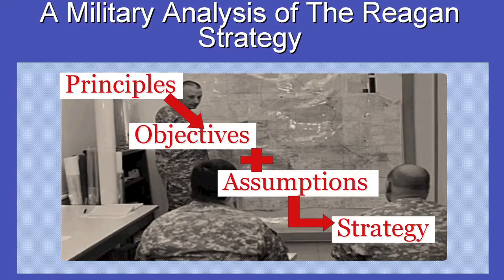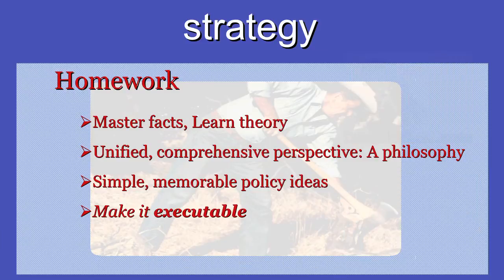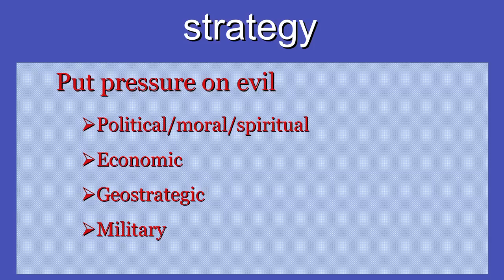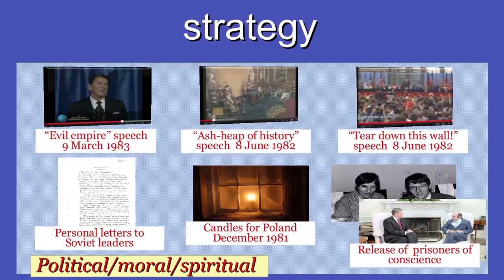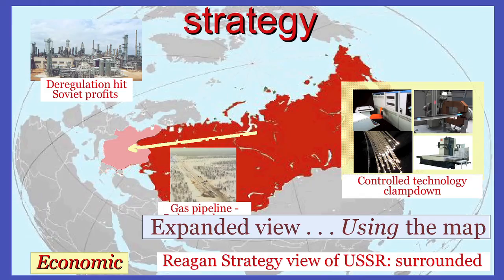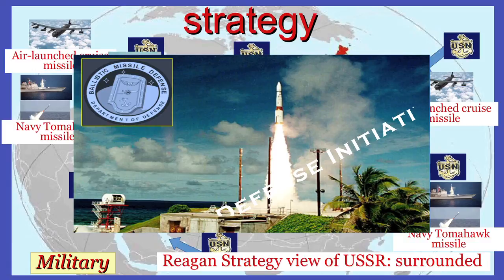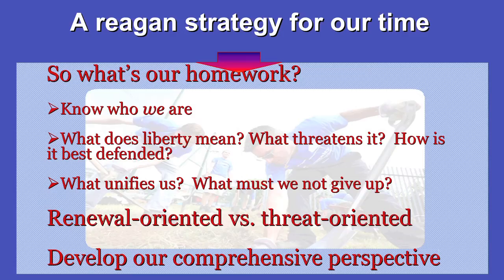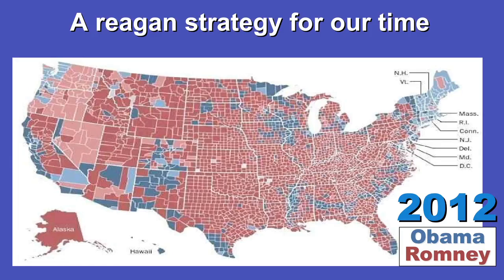The Reagan strategy for the 21st Century with J.E. Dyer, CDR, USN (Ret.)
Today's world seems to be coming apart at the seams, even here in America. Old political solutions appear increasingly inadequate to correct our problems. Besides growing threats from abroad -- radical Islamism, Iran's pursuit of the bomb, hegemonic activism from China -- America herself is reeling from a spate of scandals which have revealed a government alarmingly out of control. Anti-Semitism is rising dramatically in Europe, but incidents of it are on the rise in the United States as well. Attacks on Christians are also increasing around the globe, and freedom of religion is under attack even in America -- as are freedom of thought and economic freedom.

The ideas of America's Founders remain relevant today for analyzing and correcting the situation in which we find ourselves. But the modern president whose lifetime experience can broker the Founders' ideas for us, and can in general be a useful guide, is Ronald Reagan. Reagan made a 50-year study of both predatory ideologies and the American philosophy of political and economic freedom. He sought to apply the principles he had taken to heart in governing the United States from 1981 to 1989.

Reagan knew and acted on a small set of core principles which should resonate with us today: for example, that the forces of evil are, indeed, evil, and that we must not make concessions to them on principles -- but beyond that, they are cowardly when confronted. They are destructive, not constructive; they do not hold the upper hand in a battle for the future of men and women.

He knew that oppressive ideologies are incapable of organizing societies for a viable future. He understood, on the other hand, that releasing human beings to political and economic freedom is the greatest accelerator of human strength and ingenuity, and is certainly the best method of improving everyone's lot. Freedom is not a luxury; it is a necessity, if we want a society founded on compassion, generosity, and tolerance.
How did Reagan apply these principles to the problems of governing?

In light of these principles, Jennifer Dyer showed us Reagan's  prescription in the 1980s for revitalizing America and winning the Cold War. Our spiritual "malaise" may be worse today than it was in the last years before Reagan was elected president, but the principles in his philosophy of national security and domestic government are timeless.

J.E. (Jennifer) Dyer is a retired US Naval intelligence officer who served around the world, afloat and ashore, from 1983 to 2004. Her Cold War years were spent in anti-submarine warfare and military operational planning. After the Soviet Union collapsed, her emphasis shifted, with much of her community, to aerial targeting and campaign planning. Jennifer served in naval operations throughout the world, as well as in joint operations in the Balkans and the Persian Gulf in the 1990s. She was the first woman to deploy for operations in submarines in the Mediterranean Sea, in the early 1990s. As a Navy Commander, her final assignment was as the chief intelligence officer for the USS Nimitz Carrier Strike Group from 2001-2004. With the Nimitz Strike Group, she deployed for Operations Iraqi Freedom and Enduring Freedom in 2003. She lives in the "Inland Empire" of southern California, blogging as The Optimistic Conservative. J. E. Dyer's articles have appeared at Hot Air, the Commentary blog, Patheos.com, The Daily Caller, The Jewish Press, The Weekly Standard online, and the blog Liberty Unyielding.

Children of Jewish Holocaust is honored to bring this Jennifer Dyer and this important  presentation to the community on June 24, 2013 at the Luxe Sunset Boulevard Hotel in Los Angeles.